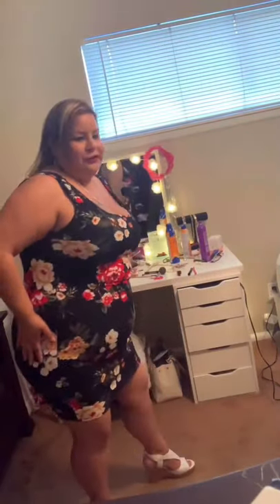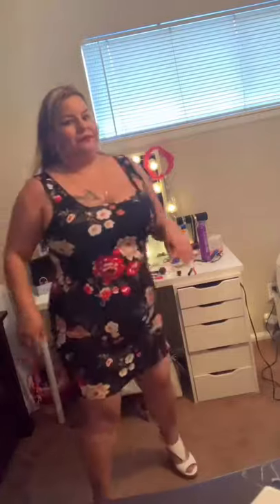Curvy Sense plus size haul